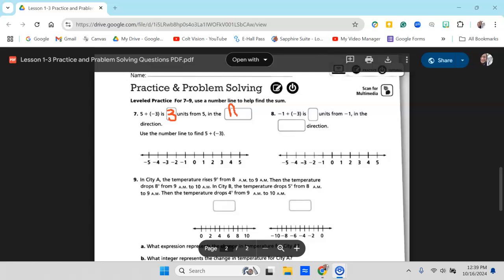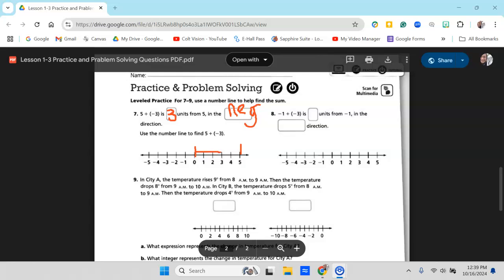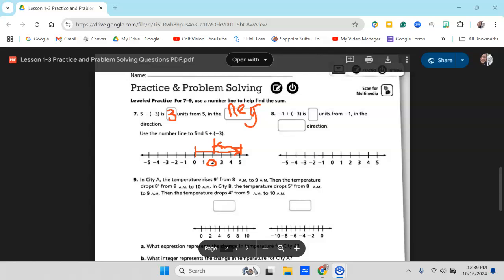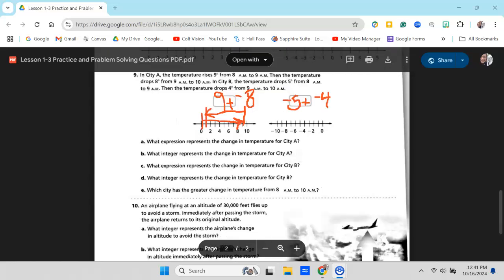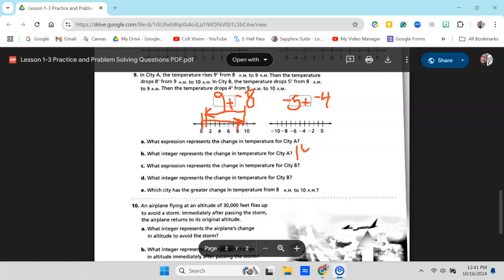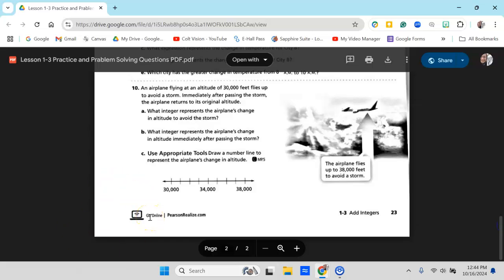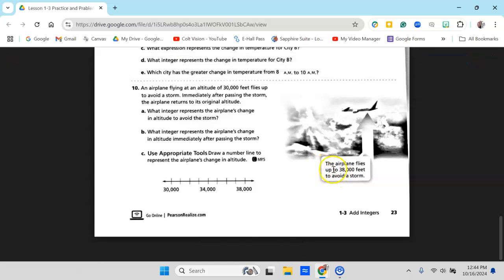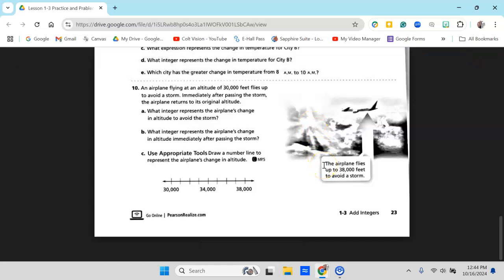Topic 1 p 23 HW